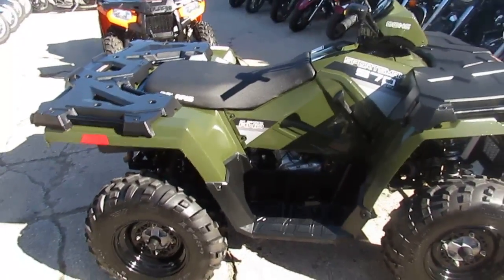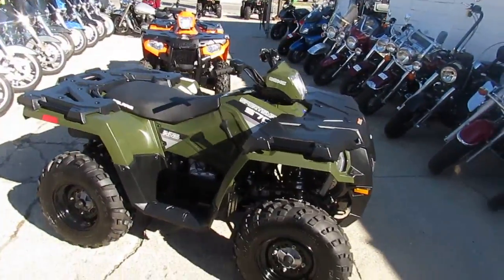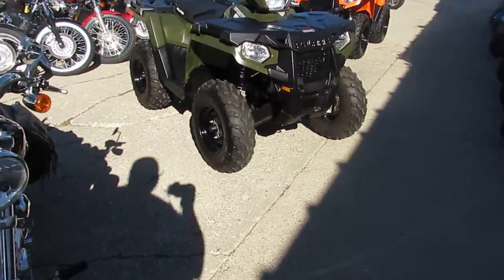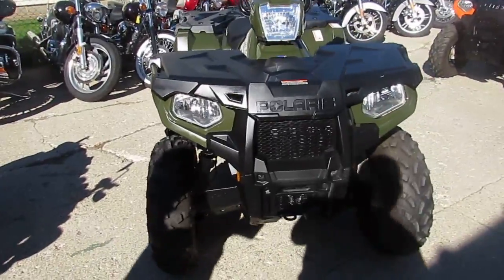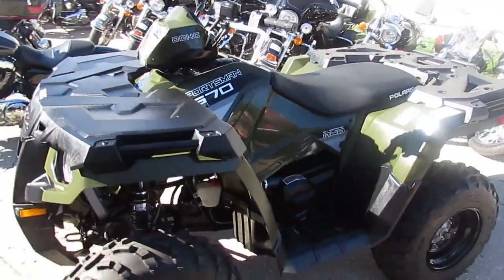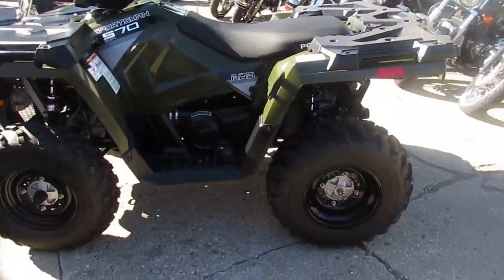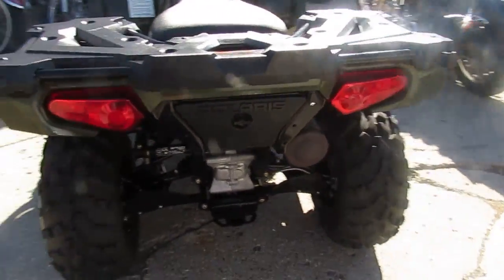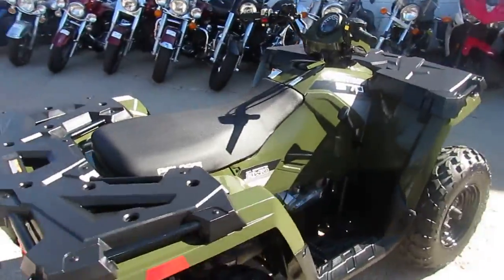2016 Sportsman 570 for sale in Michigan $4799 U3745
2016 Polaris Sportsman 570 for sale $4799